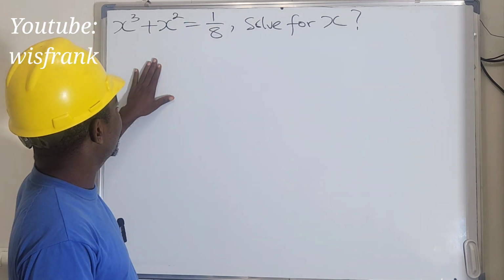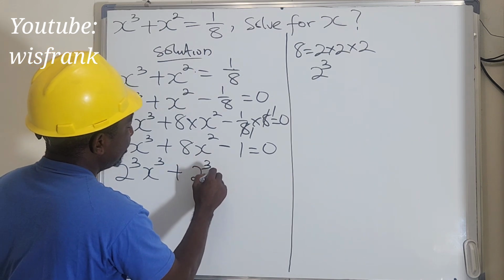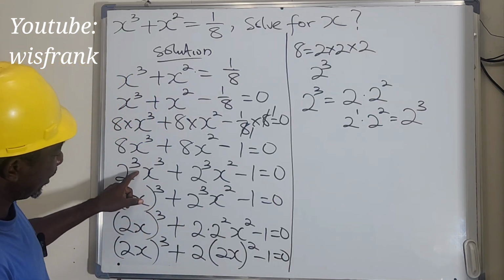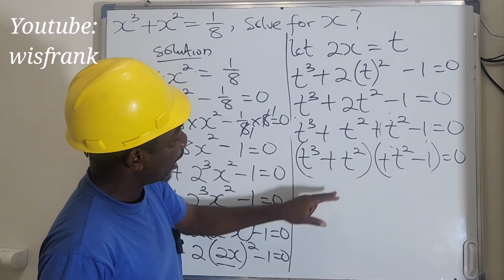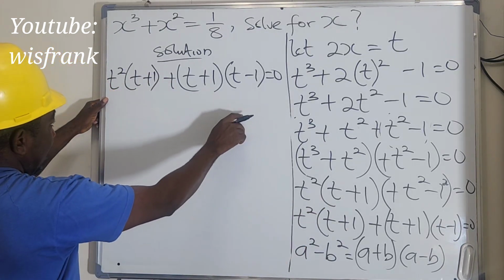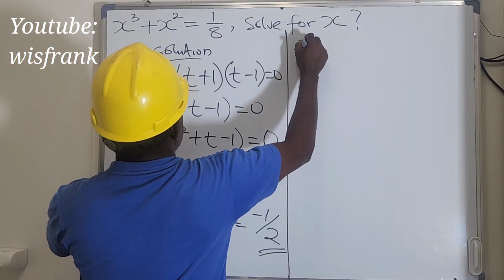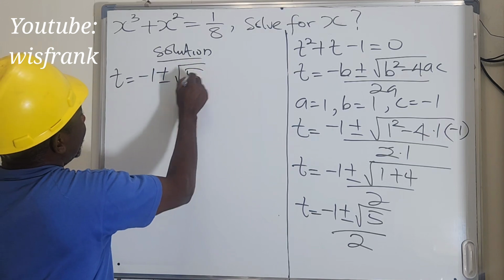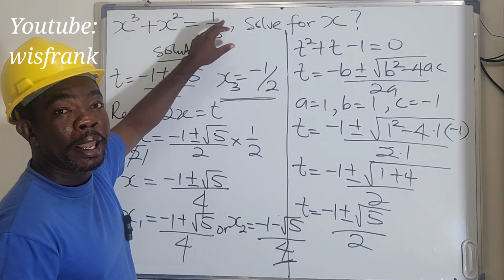A Nice Maths Olympiad Question| solve for X